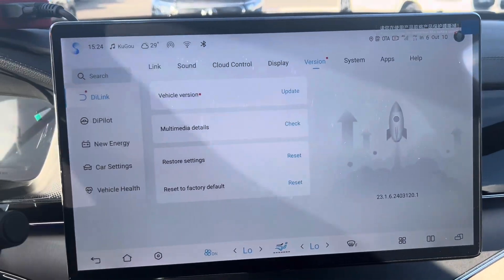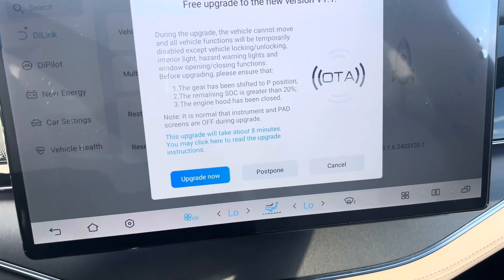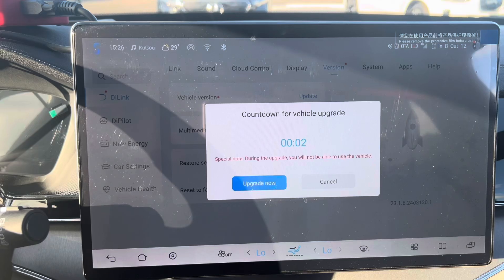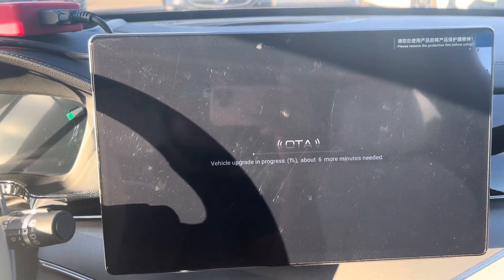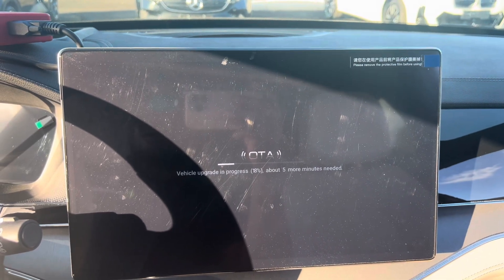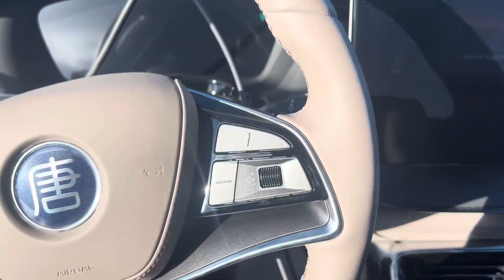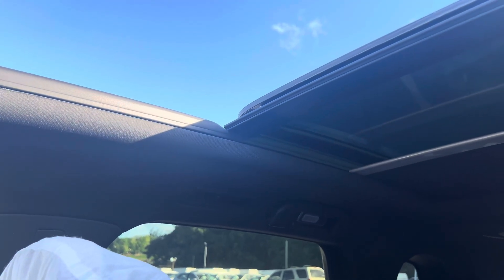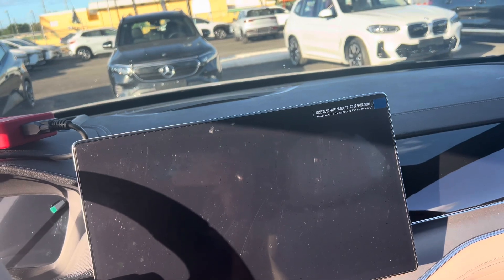BYD Tang software System update procedures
BYD Tang 2024 model received the first update from v1.0 to v1.1 . To run an update , connect a network